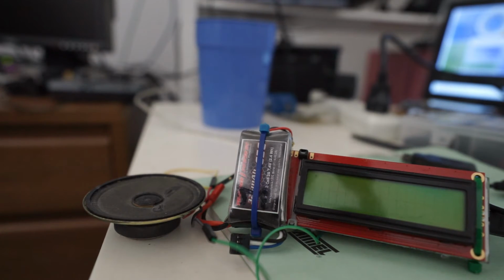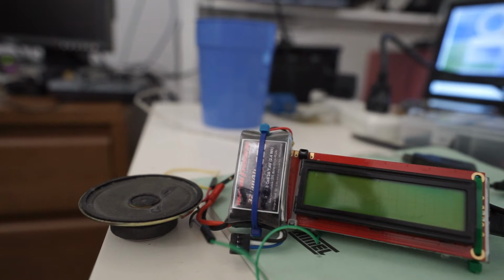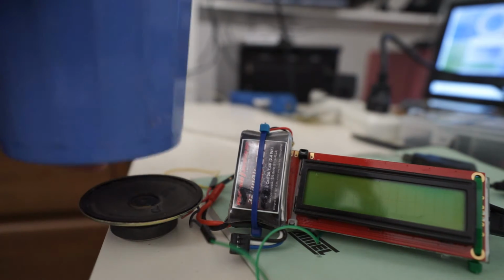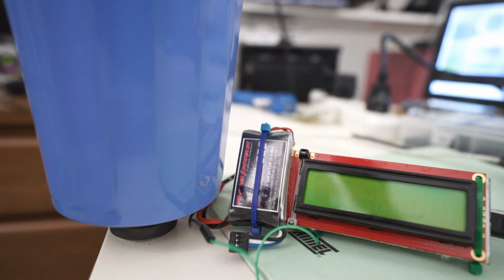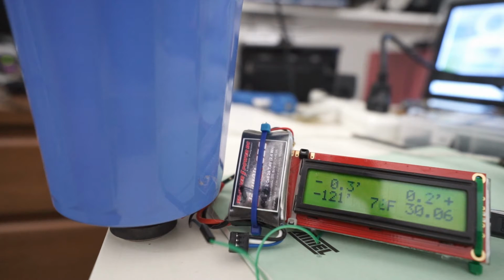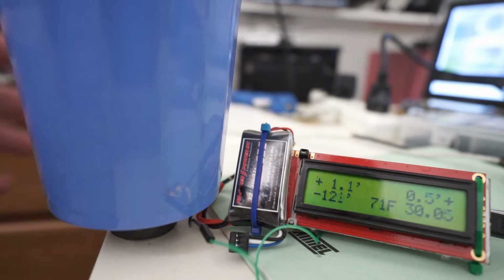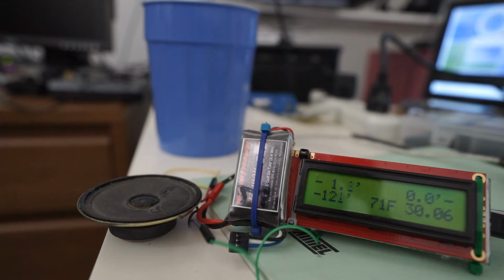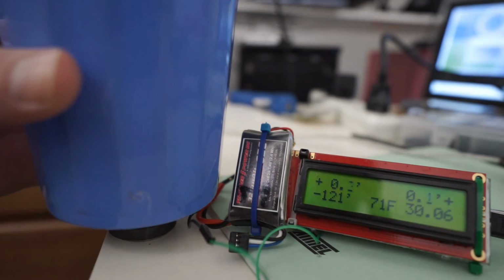Personal Altimeter 2 - Weird startup sounds!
I have since concluded that the interval glitch is caused by SoftwareSerial. It's not well documented, but SoftwareSerial must necessarily use a timer. It appears Arduino's Tone and SoftwareSerial are therefore incompatible, or at least can't be used simultaneously. I can get the interval glitch to go away by disabling the SoftwareSerial writes to the LCD panel.